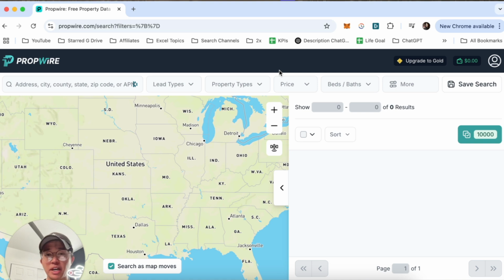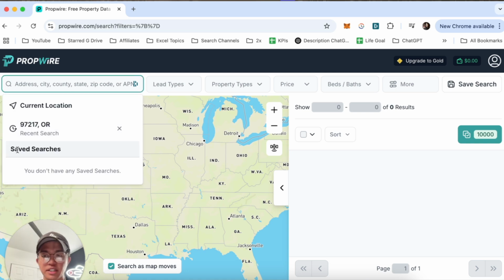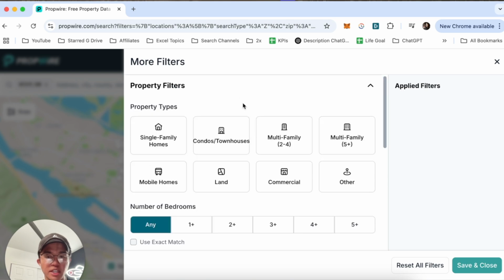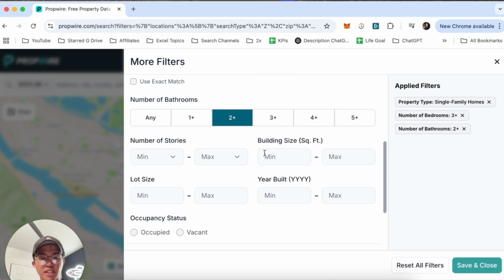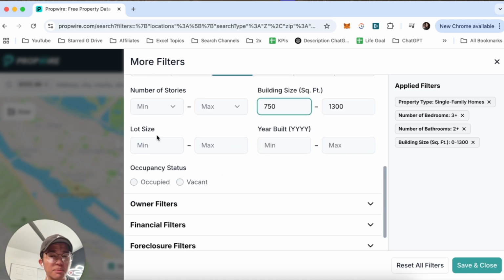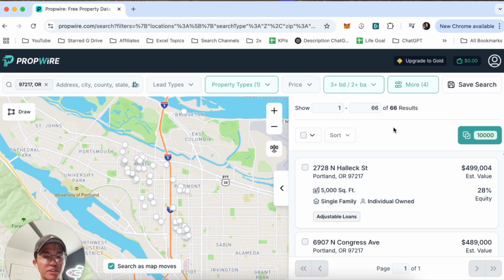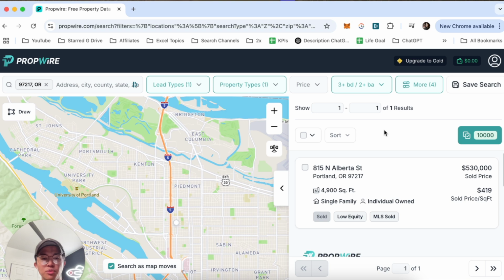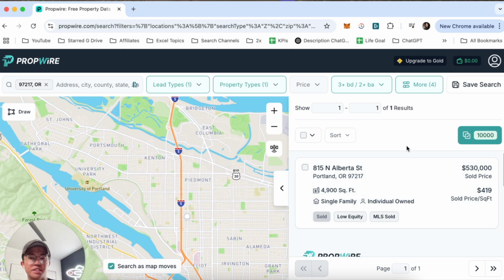How To Analyze Property Comps Using Propwire: Step by Step!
Need to analyze real estate comps with ease? In this video, I’ll walk you through how to use Propwire to find and evaluate property comps quickly. Whether you're an investor, agent, or homebuyer, this tool can help you make informed decisions with accurate market data. Watch now to learn the simple steps to analyzing comps like a pro!